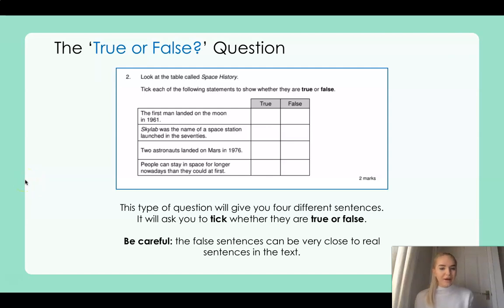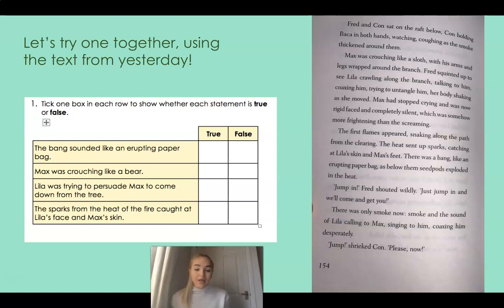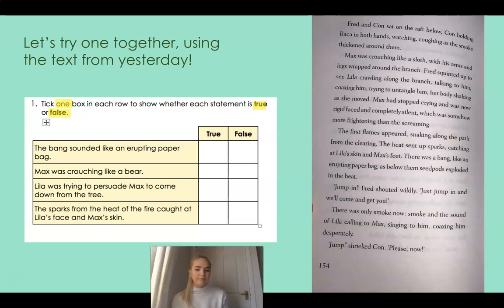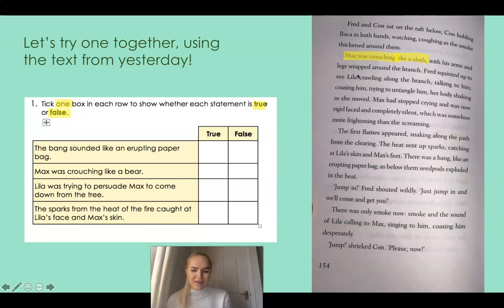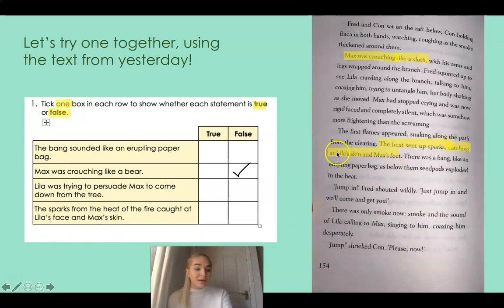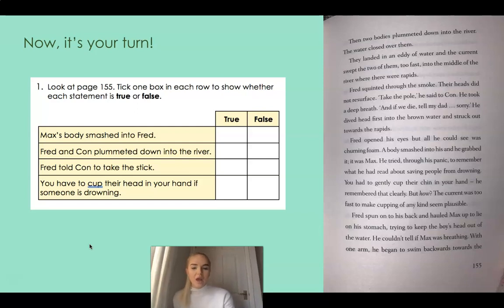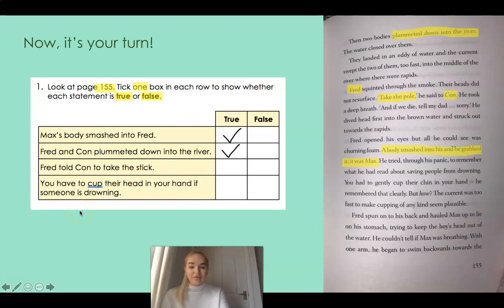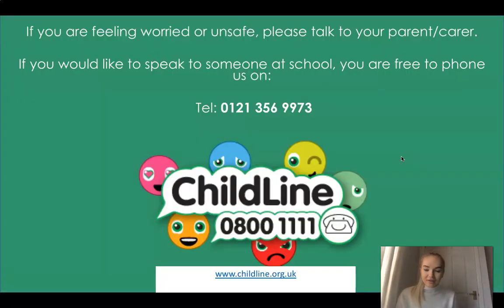Year 4 Reading 23rd Feb Part 2